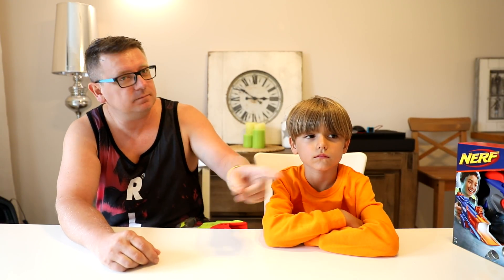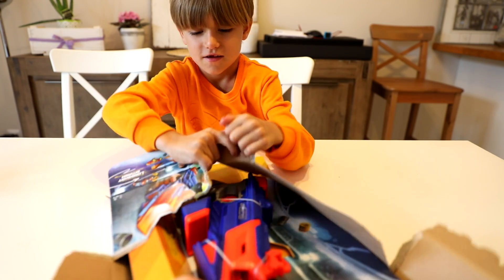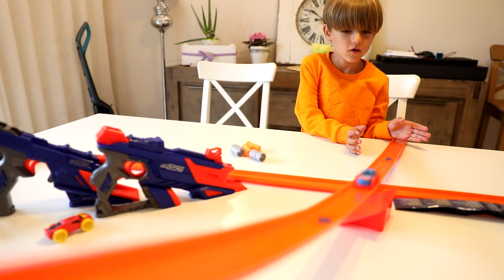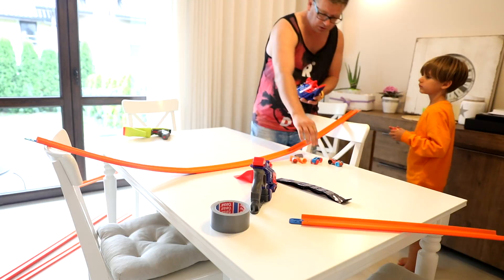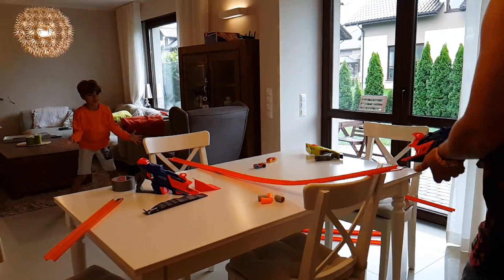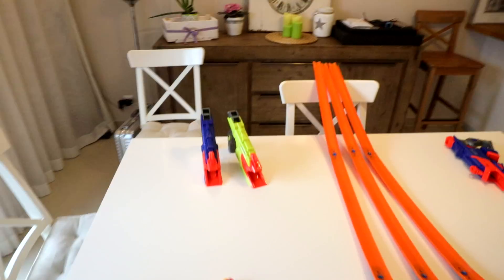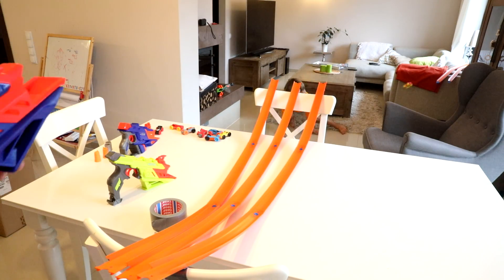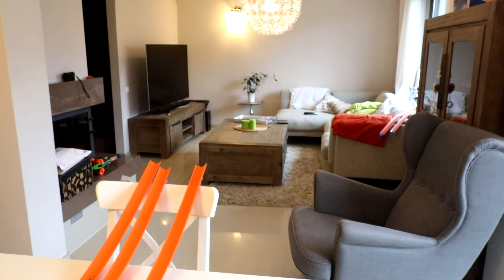Nerf Nitro + Hot Wheels Family Fun